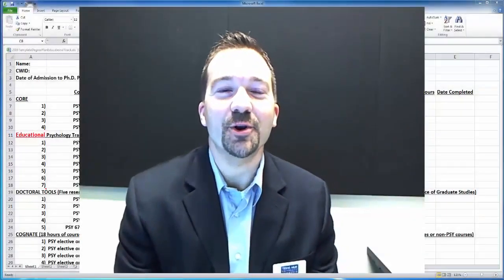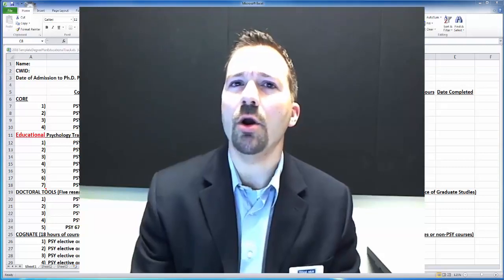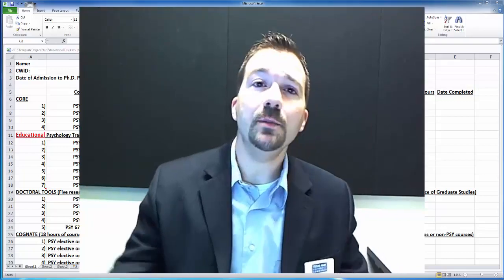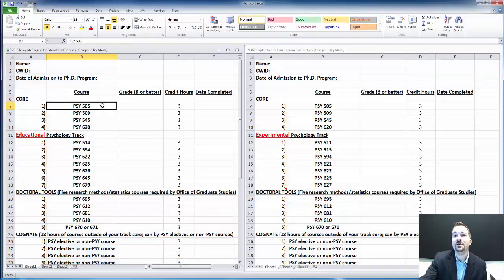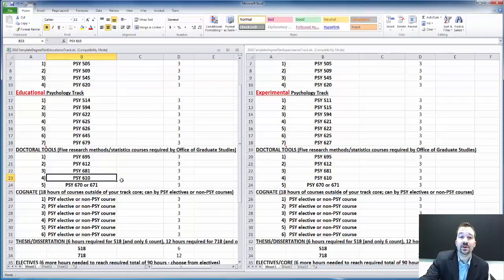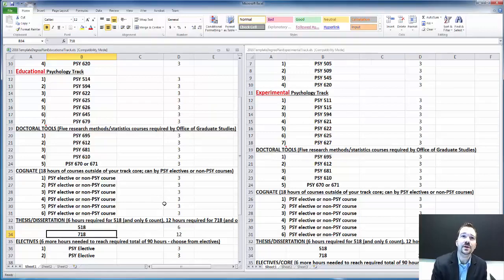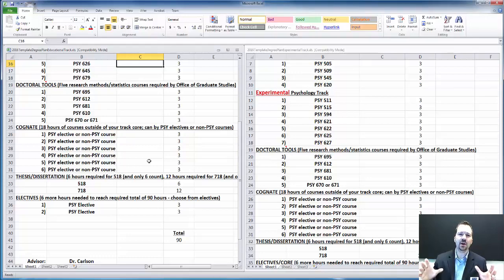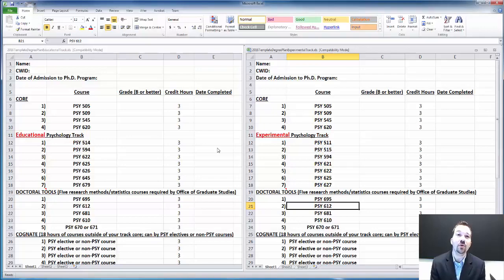Educational Psychology, PhD, orientation. Texas A&M University-Commerce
00:00 Introduction
00:28 Research emphasis
02:45 Research advisor
04:30 We train scientists
04:57 Application process
05:32 Educational and Experimental tracks
06:13 If you already have a Masters degree
06:50 Cognate
08:05 Degree Plans: Common Core
08:58 Track courses
10:21 Doctoral Tools
11:48 Progressing through the program
12:23 PSY 518 thesis hours
12:28 Earning Masters degree
13:13 General process during program
13:26 How long does program take?
14:18 Comprehensive Exams
16:01 Oral Comprehensive Exam
17:12 Doctoral Candidacy
17:35 Empirical Project
18:09 I am your degree plan advisor
18:30 DegreeWorks
18:50 My email address, and concluding remarks